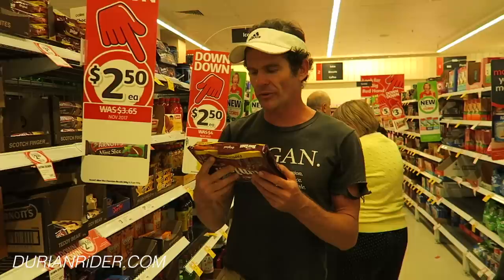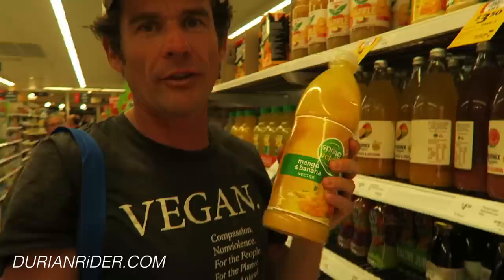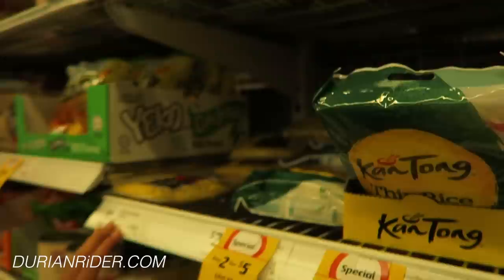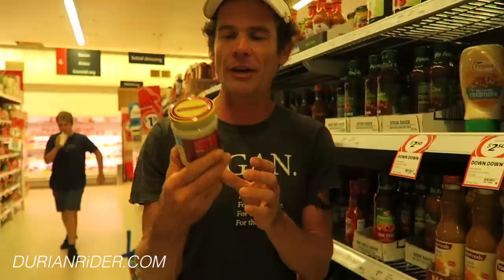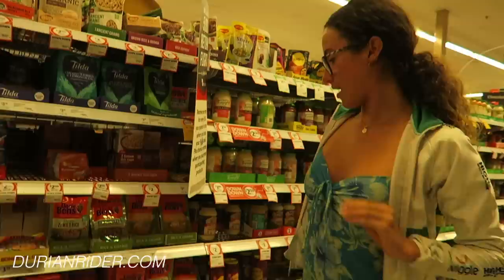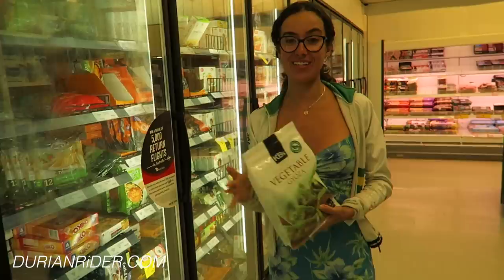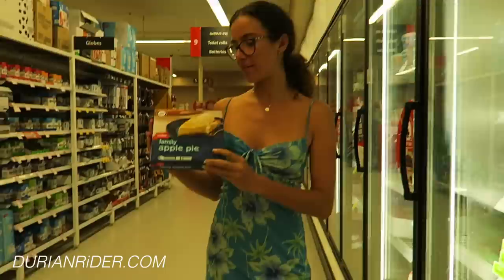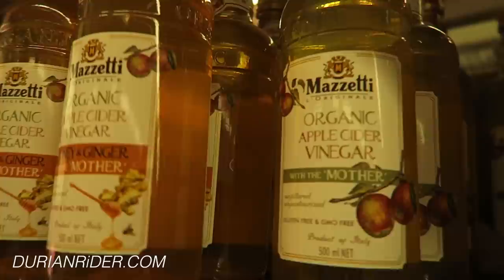Why Are Aussies So Fat & What We Buy At Coles Supermarkets Instead